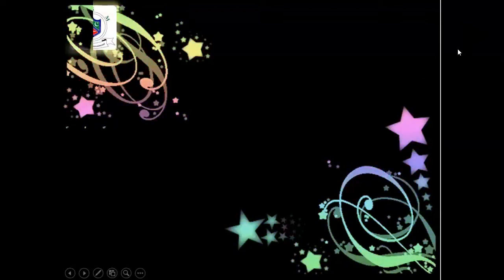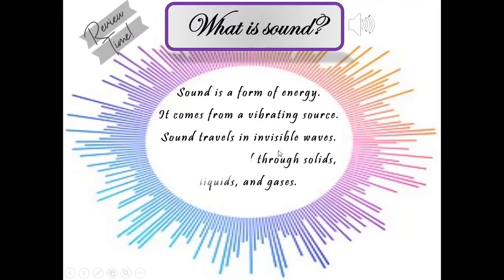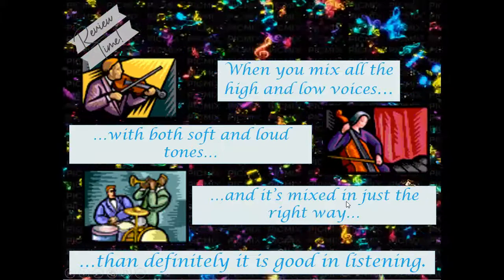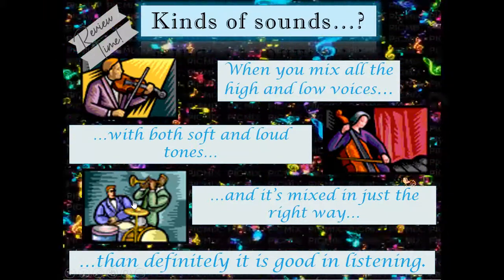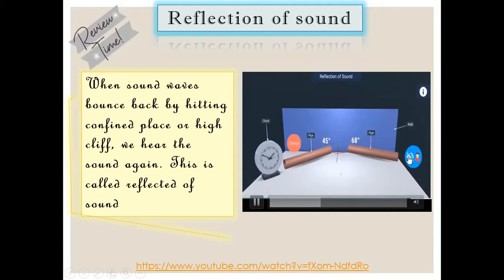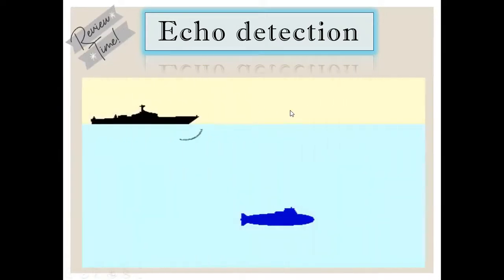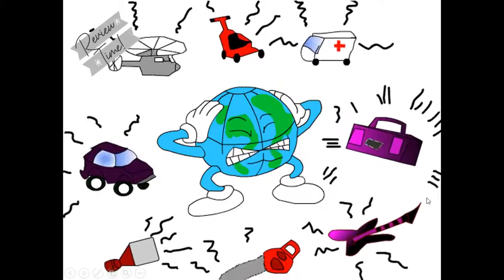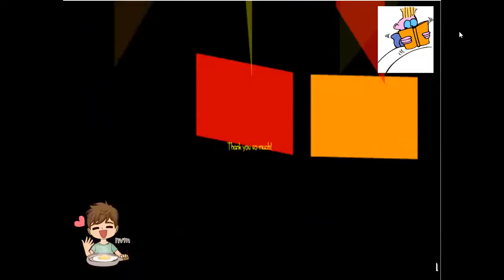Grade: 4 - Science (Unit # 8: Sound - Part: 3)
Unit # 8: Sound - Part: 3